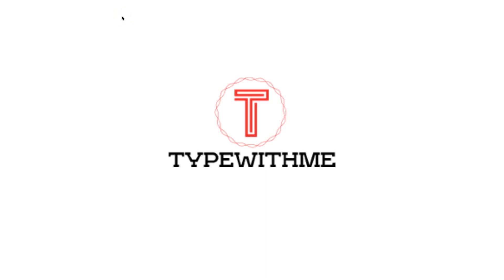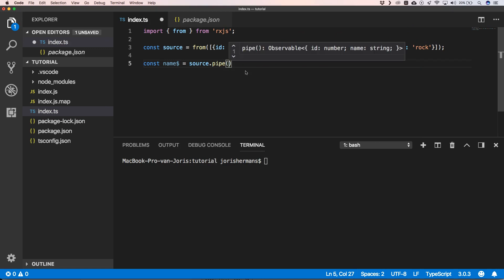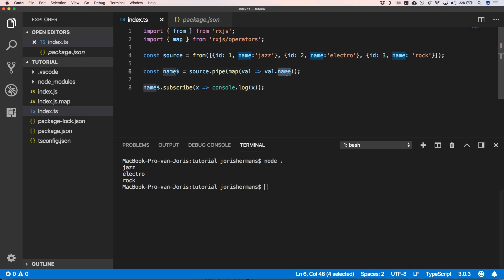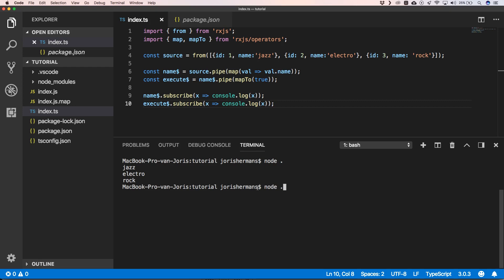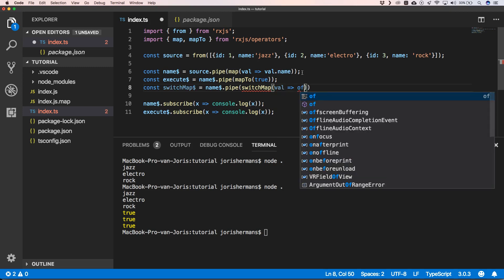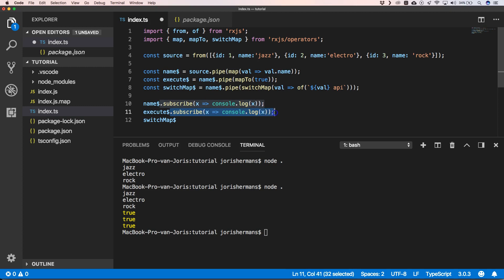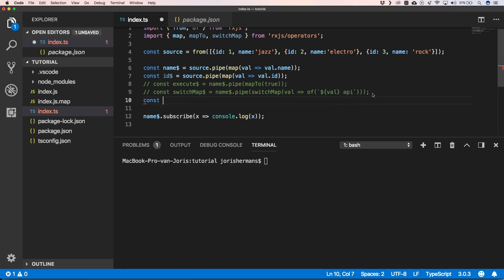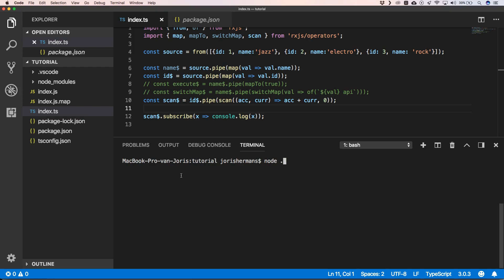rxjs: map, mapto, switchmap, scan operators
Rxjs map, mapto, switchmap, scan operators are transformation operators. It will take the input in your stream and transform it into something else. In this video I explain to you what these operators can do for you. Let me take you to the wonderfull world of rxjs operators.